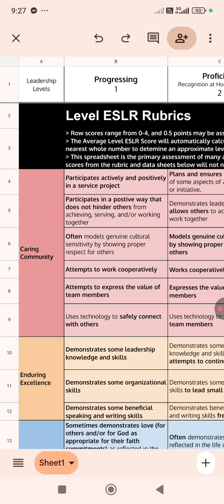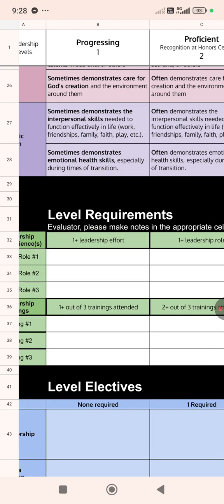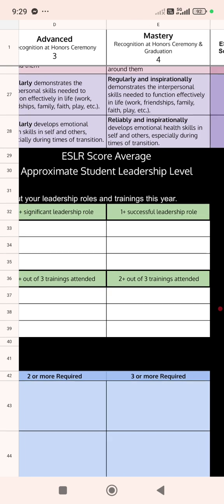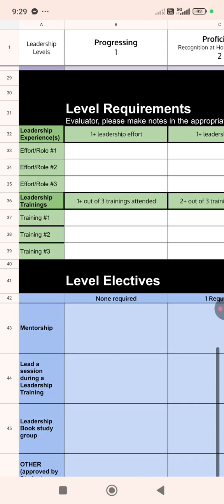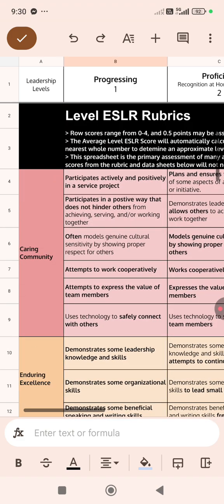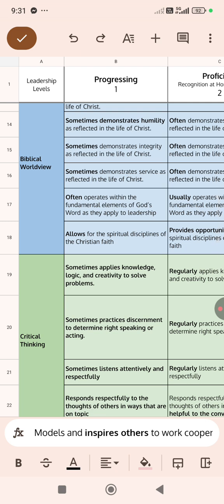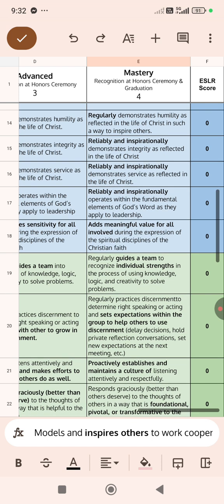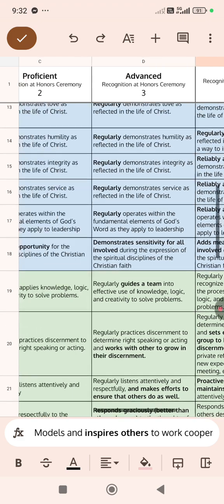Student Leadership Rubric Walkthrough